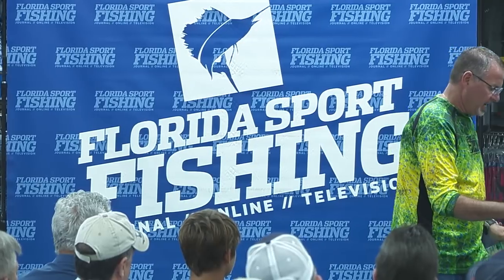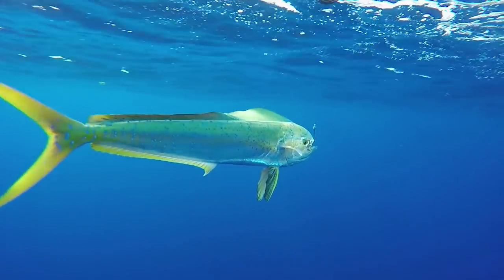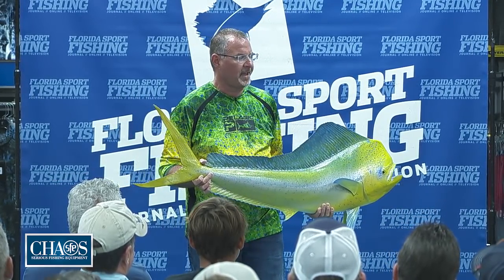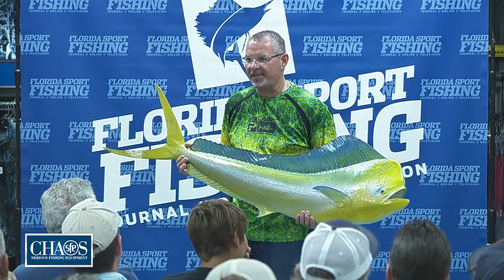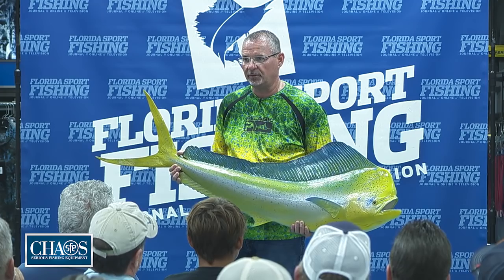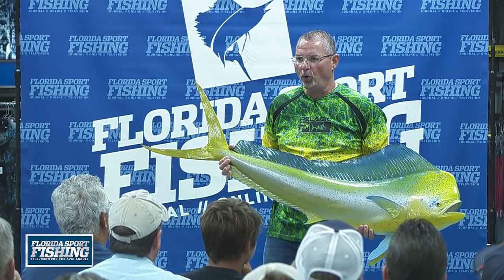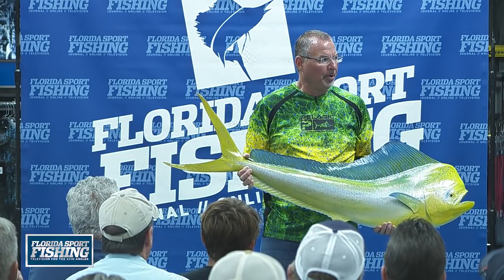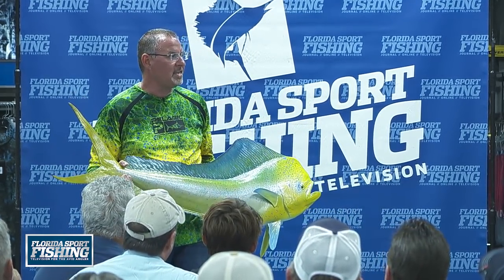Dolphin Fishing Seminar - Florida Sport Fishing TV - Tips For Finding & Fooling Big Dolphin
Filmed live at our Extreme Seminar Series. Capt Mike spends more than an hour discussing everything involved with finding and fooling more dolphin, everyone's favorite gamefish. Tackle, tips, tricks, baits, rigs and more.

▼ FSF TV Crew:
• Creator/Host: Capt. Mike Genoun → @FloridaSportFishingTV
• Co-Host: Capt. Carlos Rodriguez → @MareaGear
• Producer/Videographer: Micah Simoneaux → @MicahInTheWild
• Aerial/underwater Footage: Capt. Matt Arnholt → @CaptMattArnholt